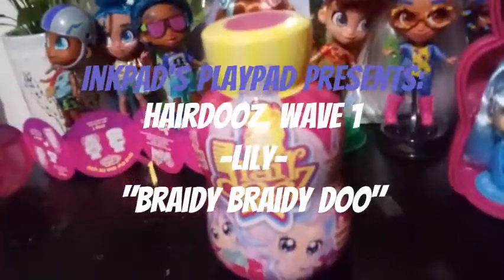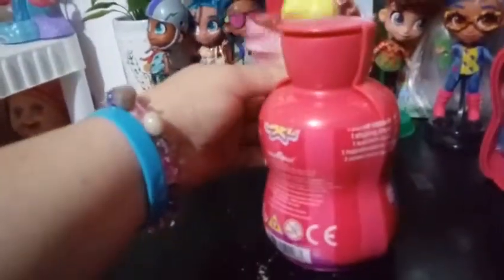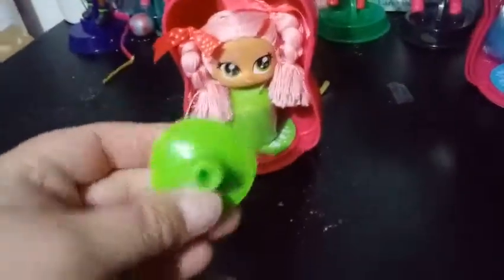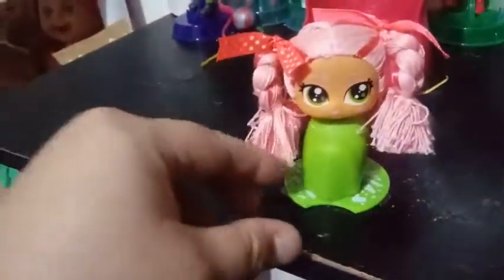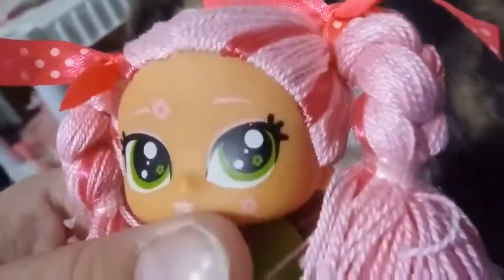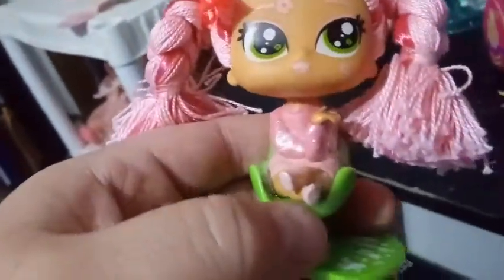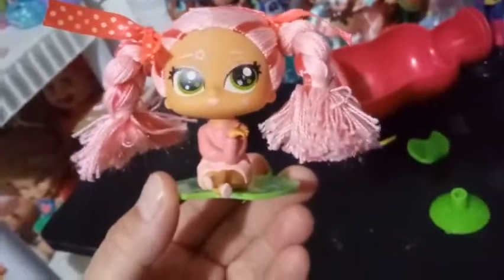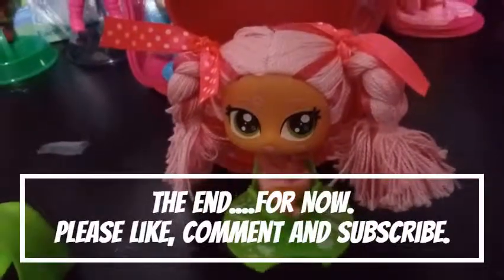Hairdooz, Wave 1 -Lily- "Braidy Braidy Doo"